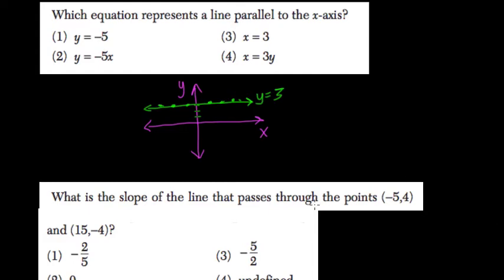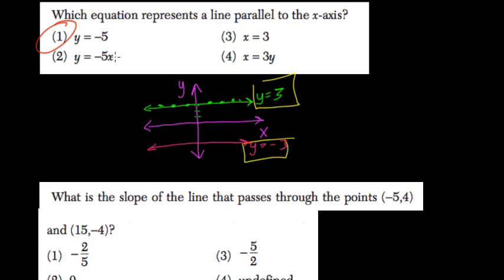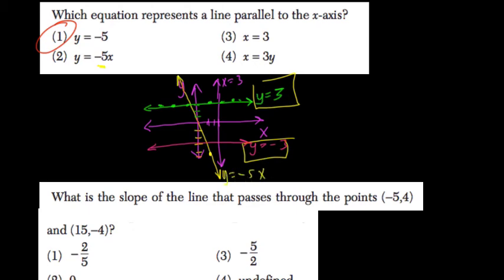Slope 8 Algebra Regents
In this video we review a basic slope problem from the regents exam